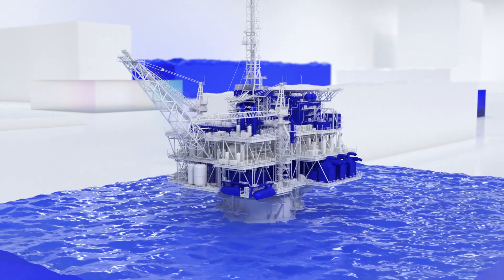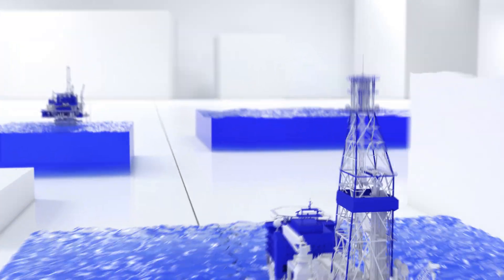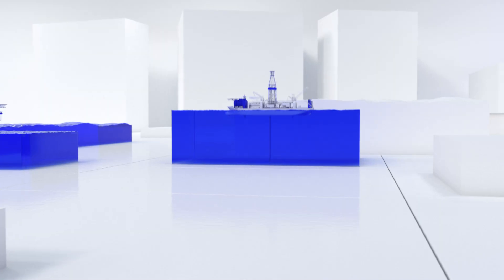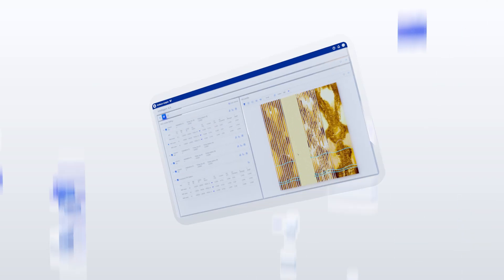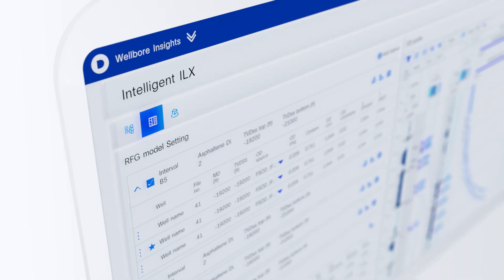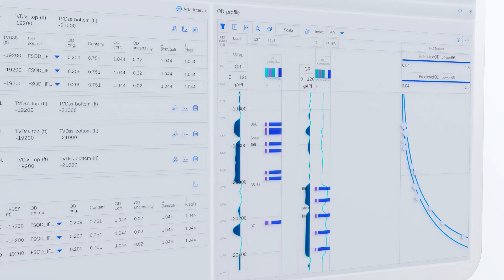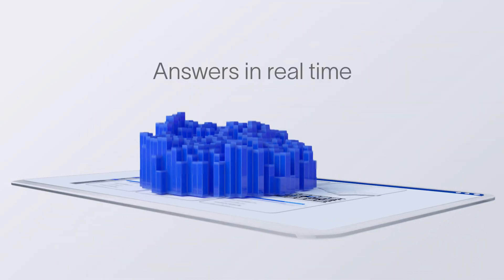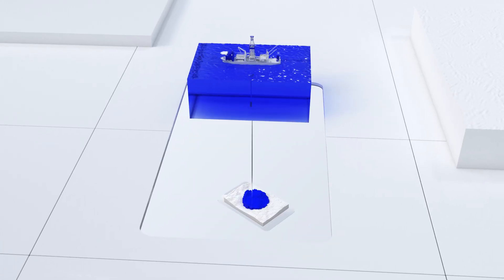Accelerating Infrastructure-Led Exploration, Intelligently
"As the industry strives to reduce cycle times, cut costs, and mitigate risks, exploration is moving closer to existing infrastructure. This shift calls for innovative approaches that enhance efficiency and reliability.

Accelerate infrastructure-led exploration (ILX)—also called near-field exploration—with our cutting-edge intelligent solutions. We're revolutionizing data acquisition and utilization, offering unprecedented speed and accuracy.

Our advanced workflow integrates rapid processing, interpretation, and contextualization, seamlessly merging geology, petrophysics, and dynamic reservoir evaluation. This creates a highly detailed near-wellbore model, essential for understanding your reservoir.

Deep transient testing(DTT) further derisks this model, extracting critical reservoir insights that drive informed decision making.

Maximize asset performance with fast-tracked decisions and actionable insights. Discover how our intelligent solutions can transform your operations and deliver unparalleled results. Learn more and take the next step in optimizing your exploration strategy